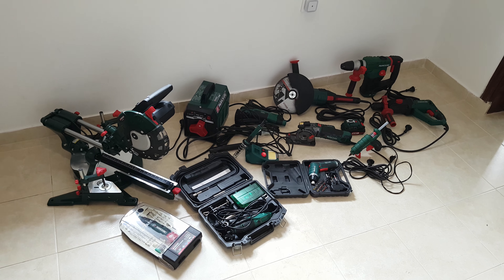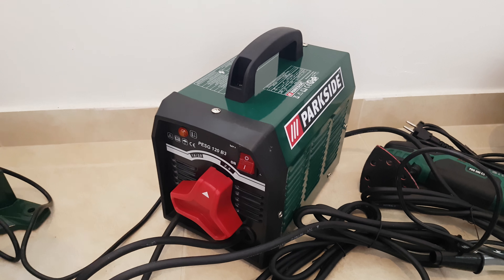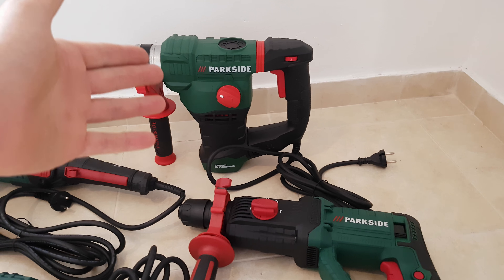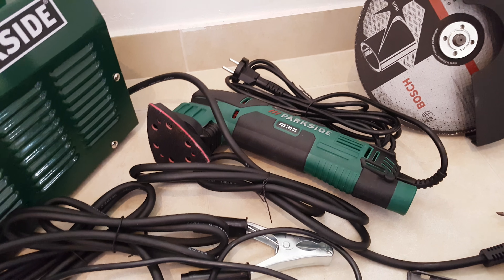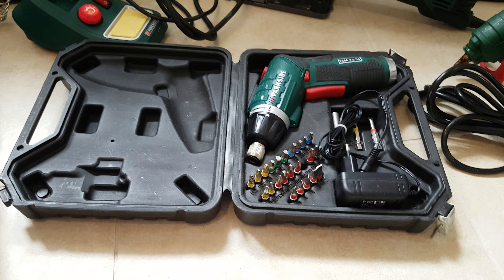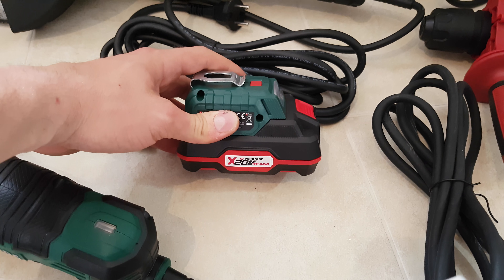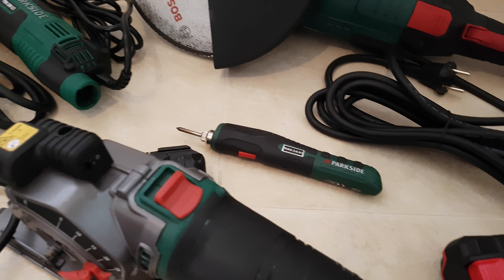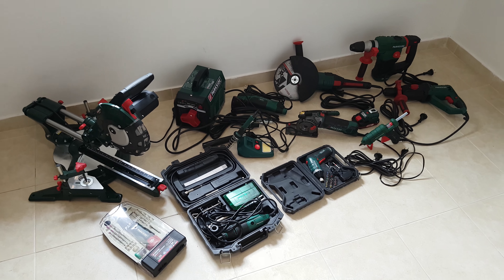Parkside Family Tools Going Larger Part 3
ParksideCordlessScrewdriver Parkside Family Tools Review Part 1 & 2